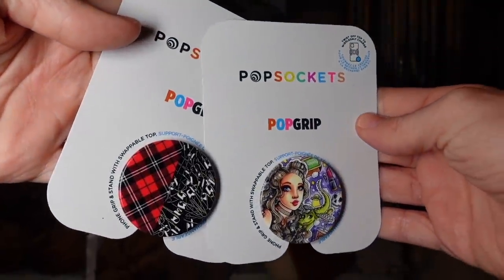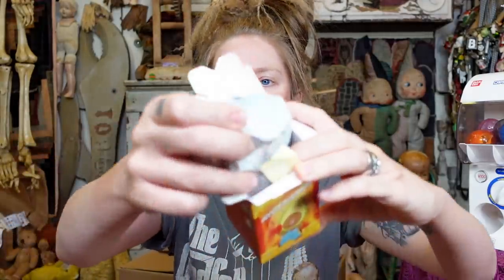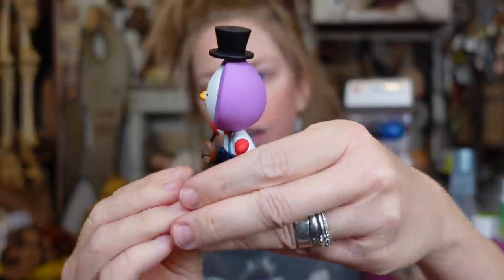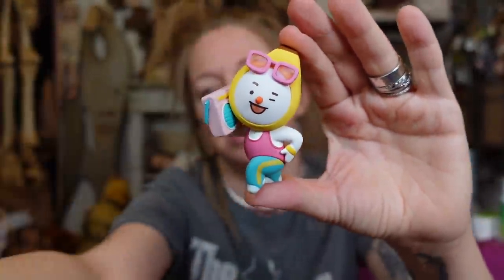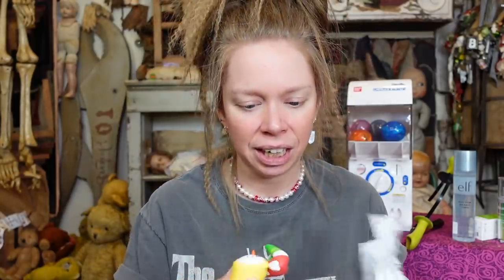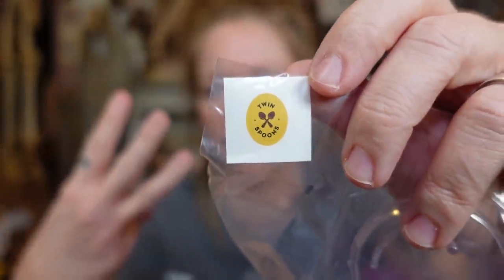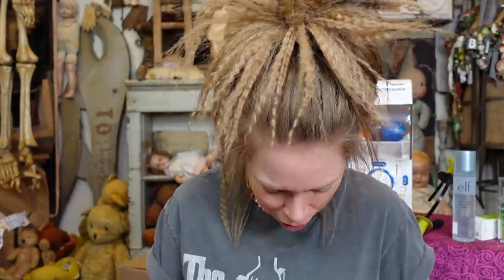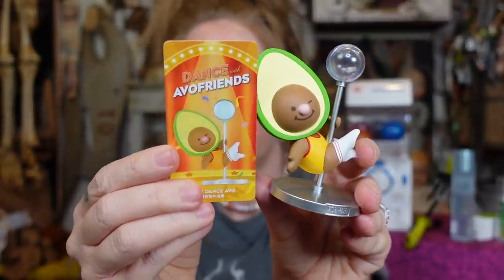DANCING AVOCADO 'AvoFriends' Mystery Boxes POPMART- Blind Mystery Box Unboxing!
- 8 Weird Amazon BATHROOM Gadgets Tested!

If you read this whole description comment 'APPLE'

GRAV3YARDGIRL
PEARLAND, TEXAS
77588